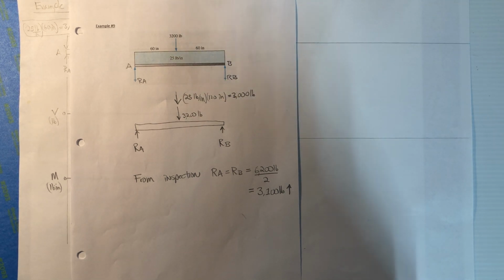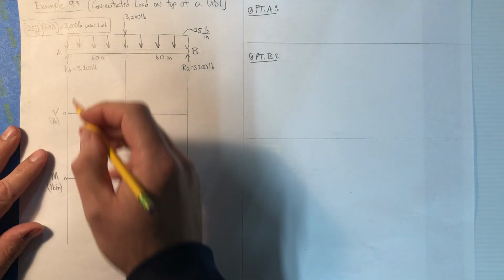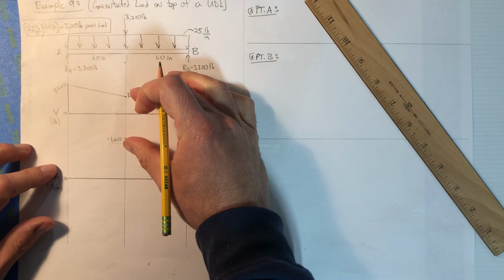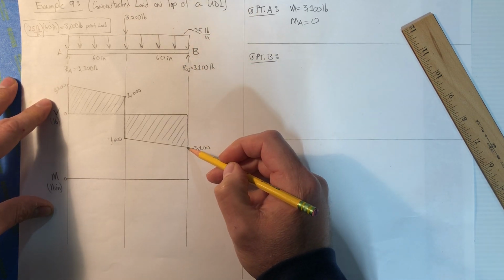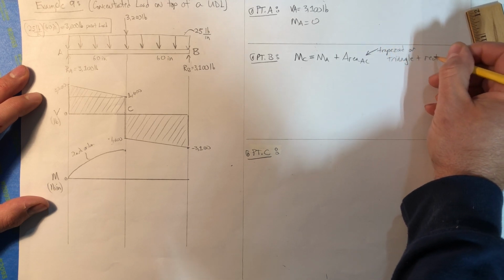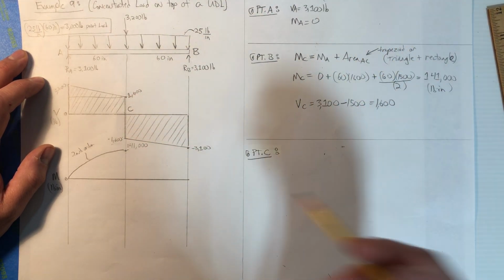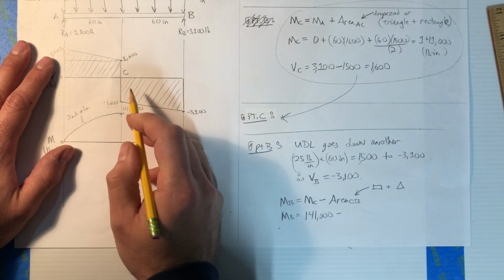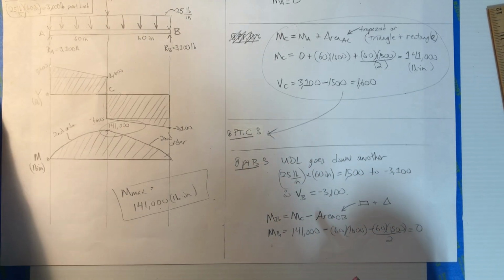Sasser EGR 194 Shear Moment Problem 9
Problem 9 from class